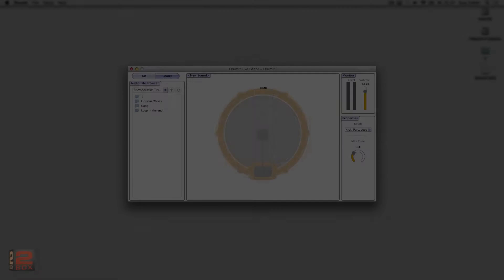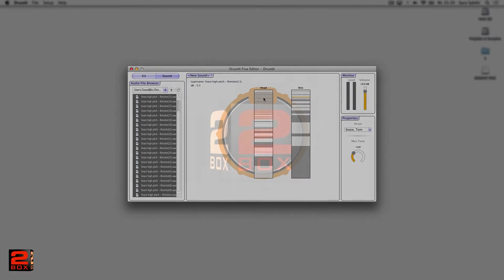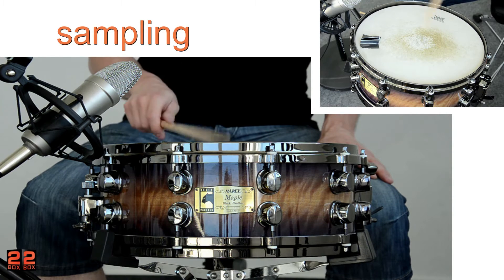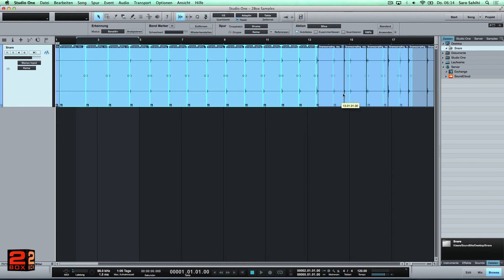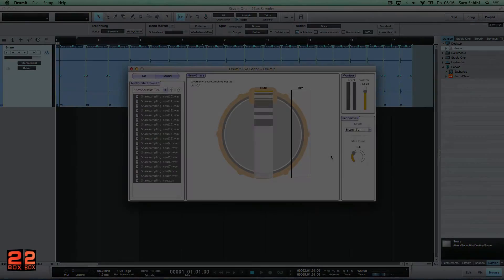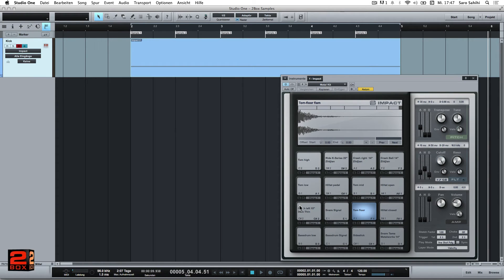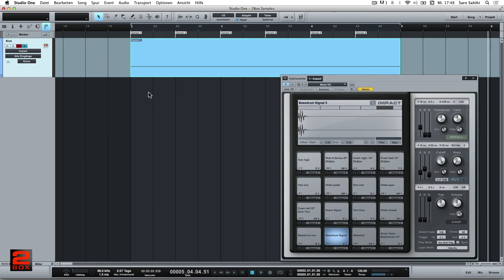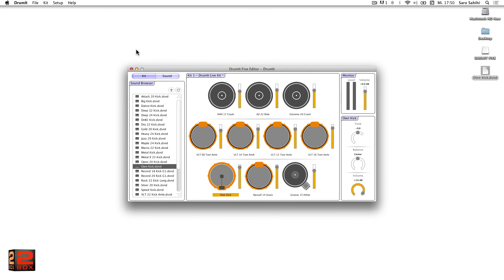Tutorial Part 4 – How do I create my own samples? - 2BOX DrumIt Five Editor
Check out the various ways to get samples for custom-made 2BOX sounds.

We show you how to create multi-layered sounds from:
- VST instruments
- own recordings
- sample libraries
- and more